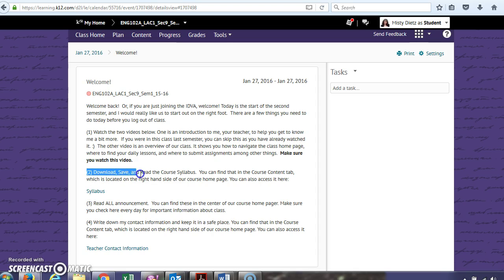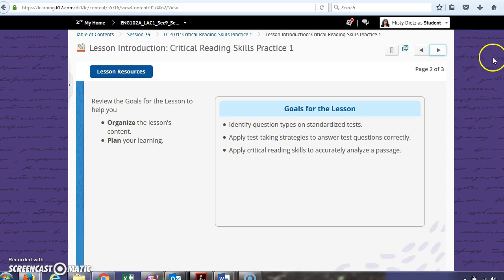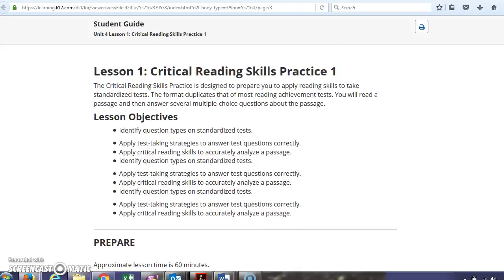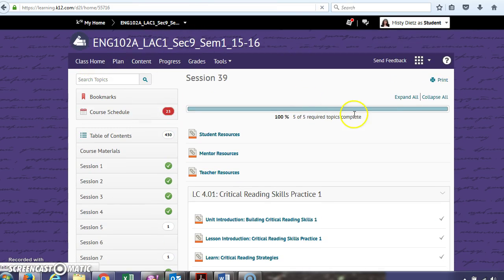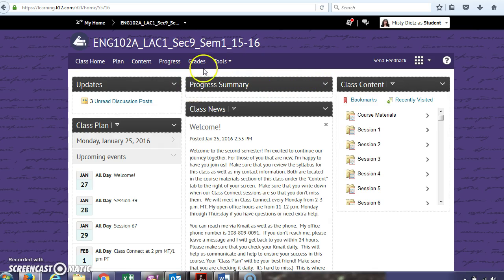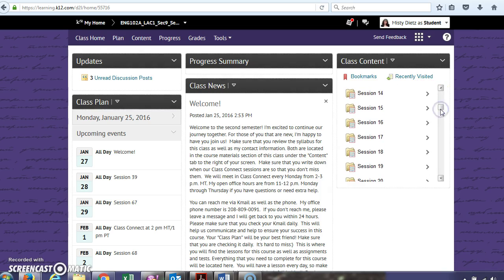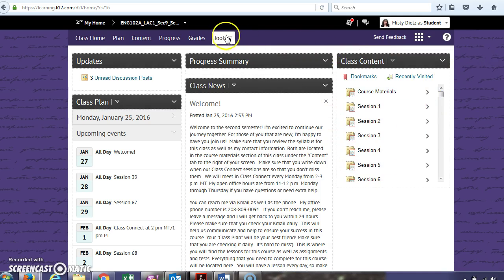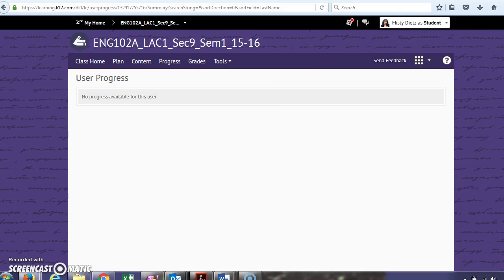102 Semester 2 Introduction